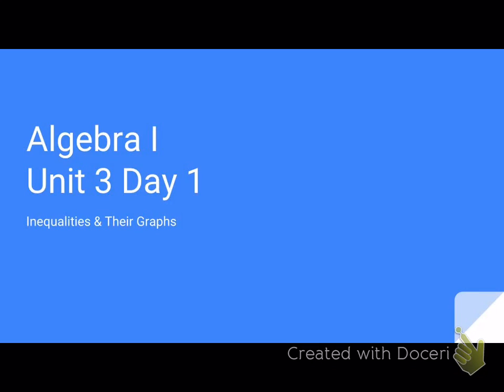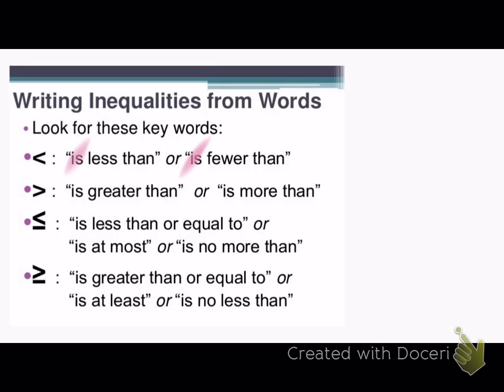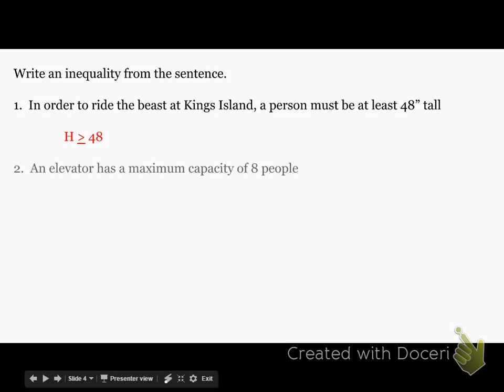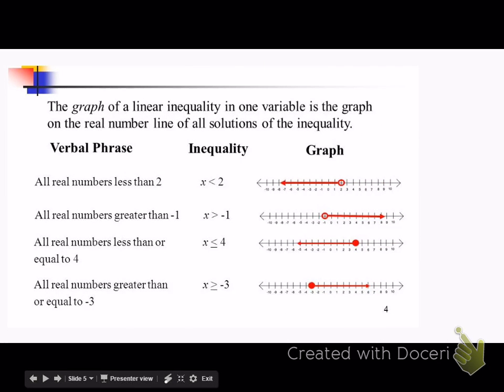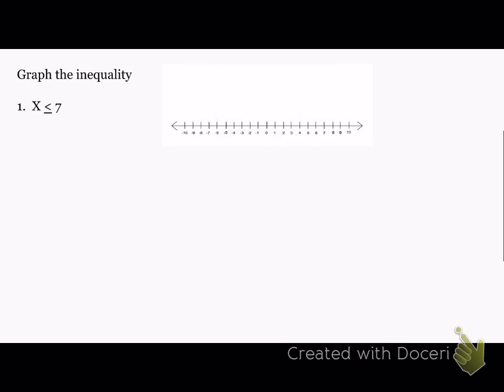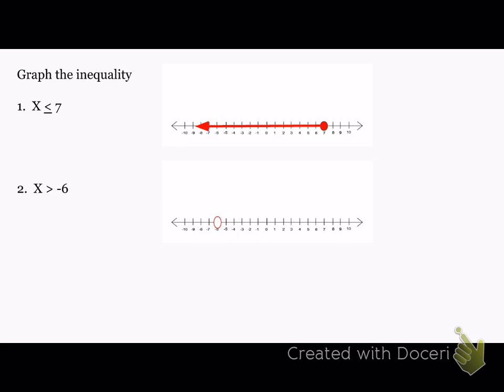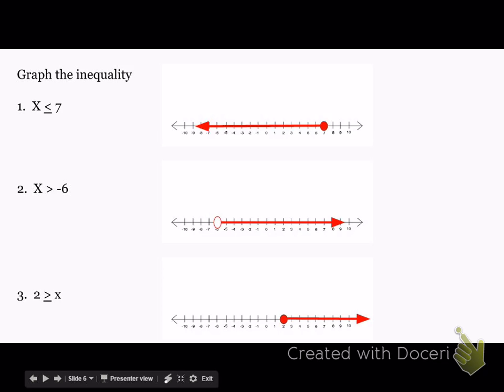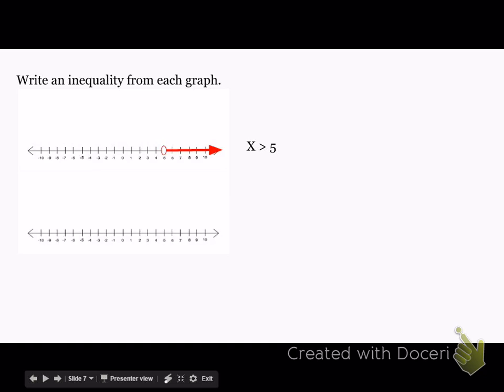unit 3 day 1 inequalities & their graphs